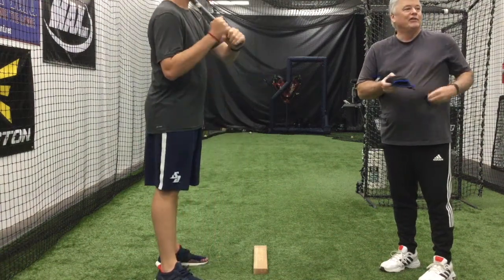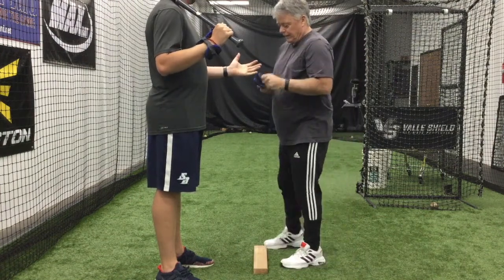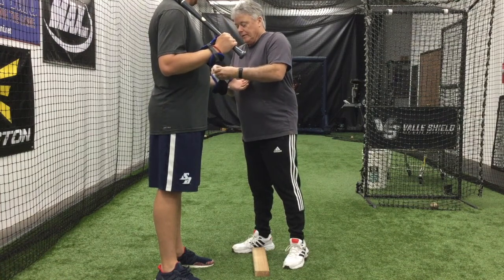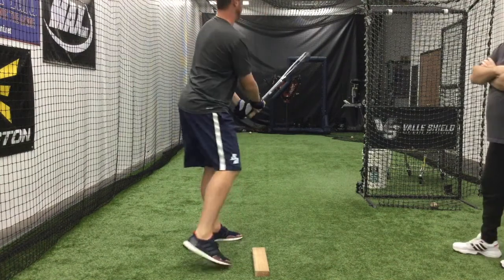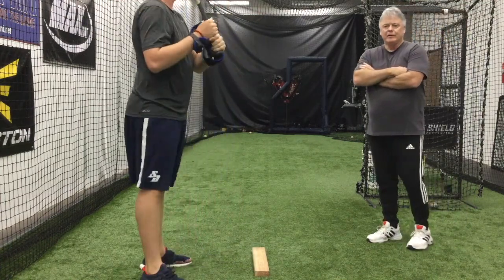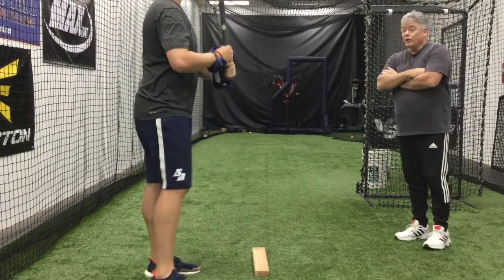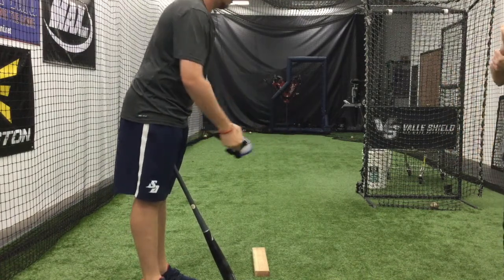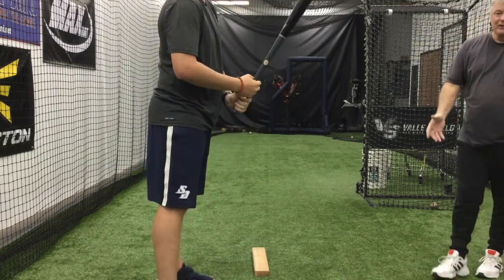Wrist Weights Intro (Hand Path)